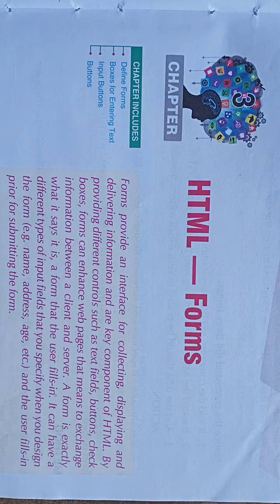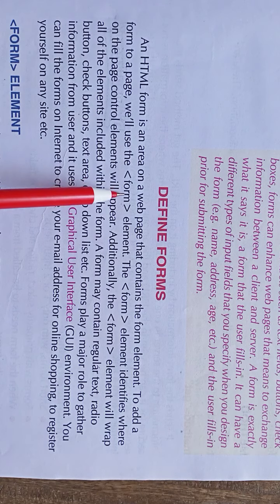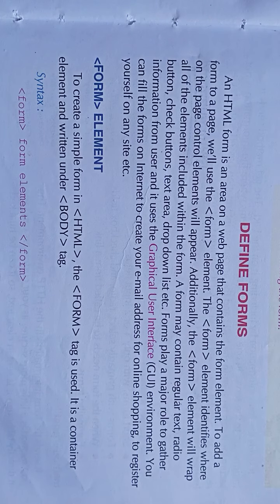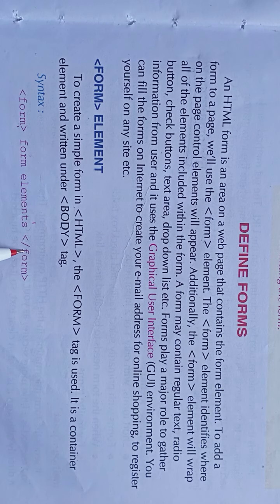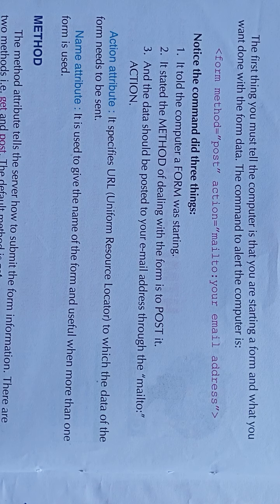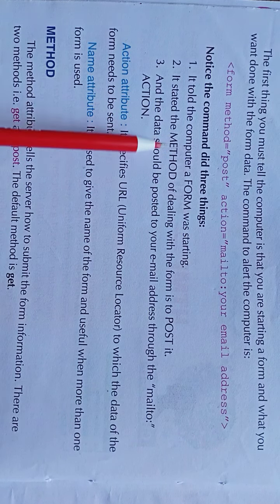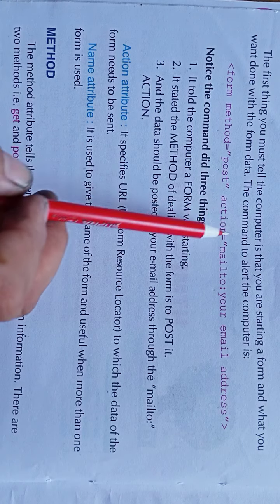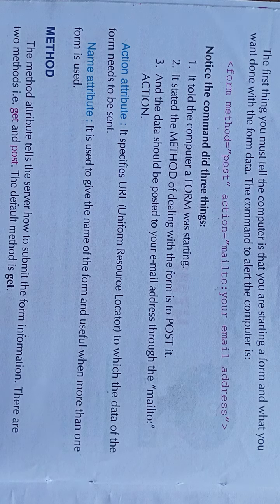HTML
Forms Part 1